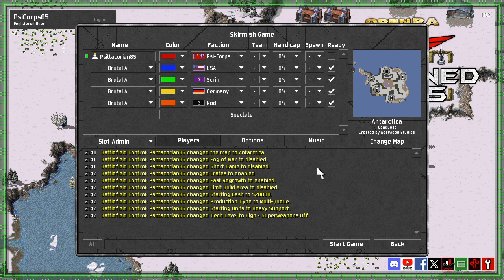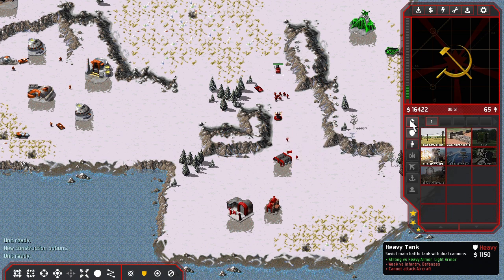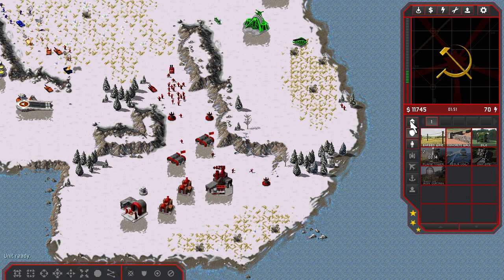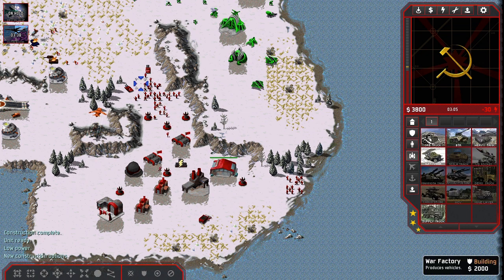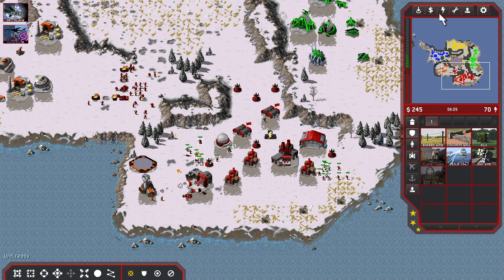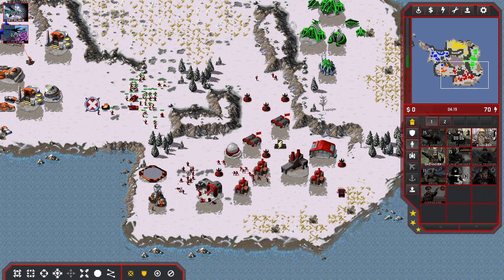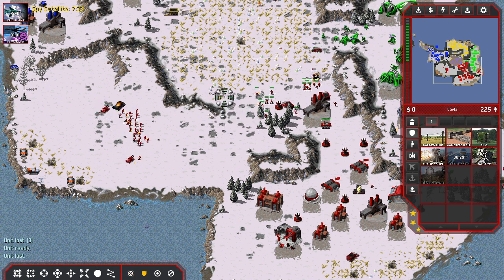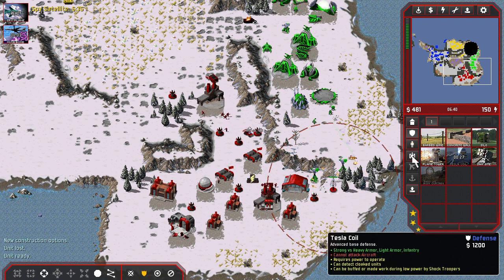OpenRA Combined Arms; you couldn't pay me enough to make me want to play Brutal again!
Well, you can try... it would be nice to be able to afford food... but yeah, I rather play for fun than merely play for a challenge or for others to have schadenfreude. But heck, you want me to do this more often, then you can help me afford groceries.

I gave up after it looked impossible for me, but yeah if you want to crashapp me funds for food then YOU can tell me how to play games. Otherwise, please play & upload your own content and enjoy others telling you how to do everything. -_- If you just want to watch me fail, at least help me and my birds to have food to keep going.